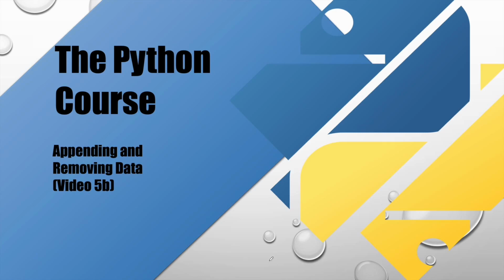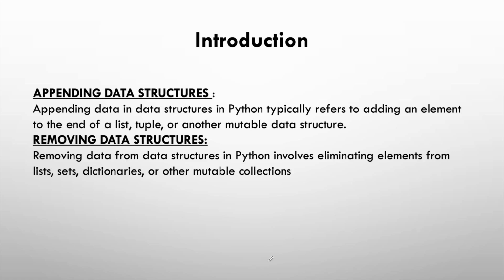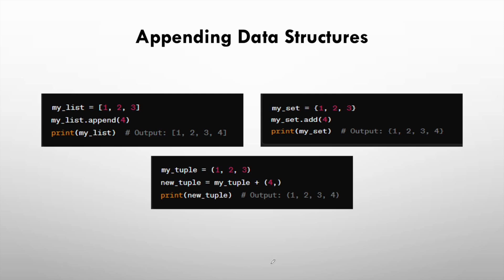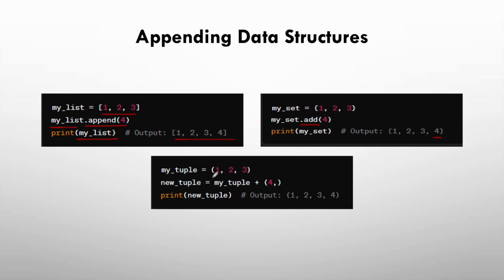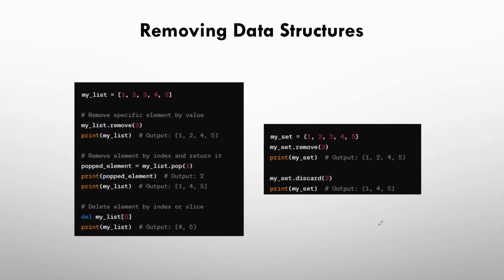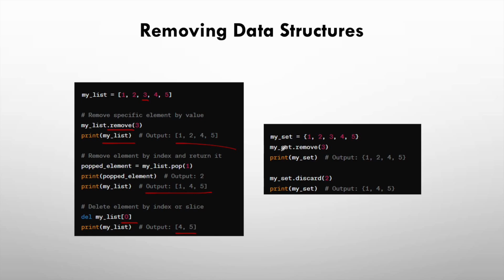5b - "Data Operations: Appending and Removing Elements in Python" with Nandita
Data Operations: Appending and Removing Elements in Python - SEO Description

Mastering data manipulation is crucial for any Python developer. This guide delves into the fundamental data operations of appending and removing elements from various Python data structures, including lists, strings, and dictionaries. Learn efficient methods like append(), extend(), insert(), remove(), pop(), del, and slicing for effective data management. Optimize your Python code for performance and maintainability by understanding the nuances of each operation. Essential for beginners and a great refresher for experienced programmers.

add element to Python list

remove element from Python list

Python string append character

Python string remove character

Python dictionary add key-value pair

Python dictionary remove item

Python data manipulation

Python list insert()

Python list del

Python list extend()

Python list remove() method